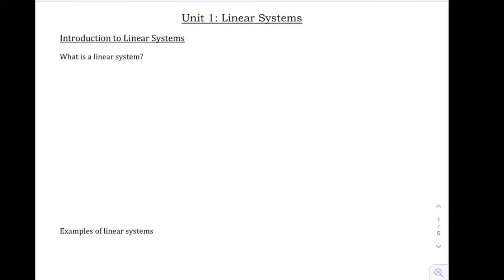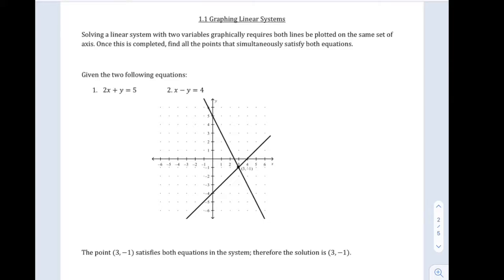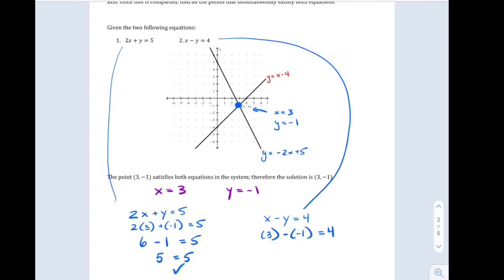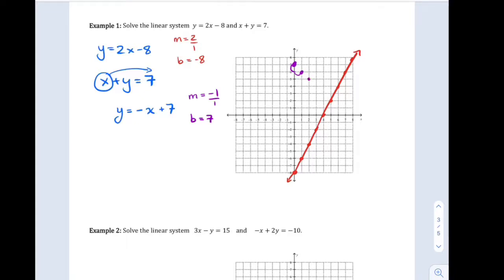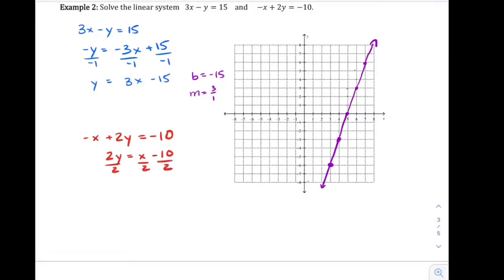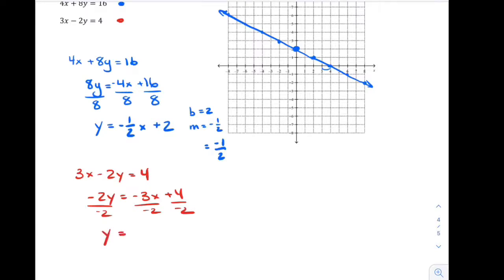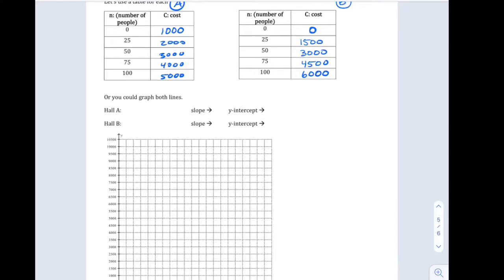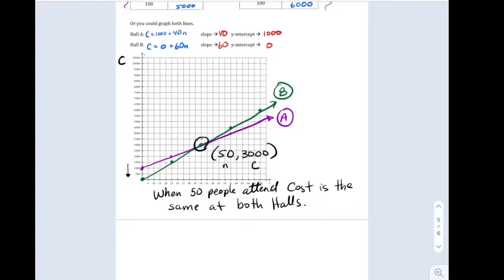1.1 Linear Systems: Solve by Graphing